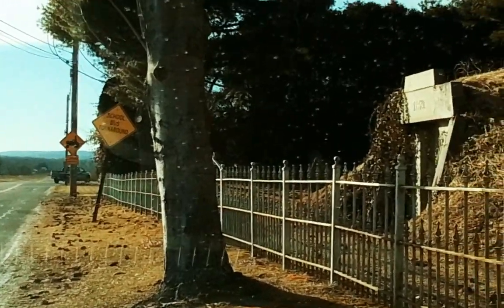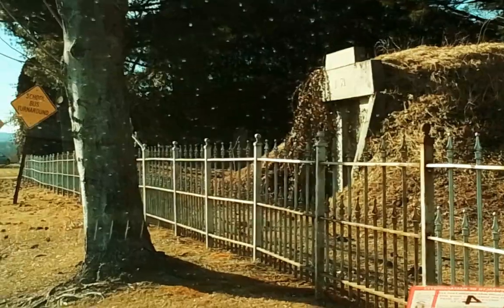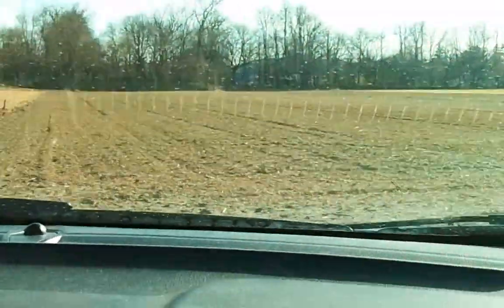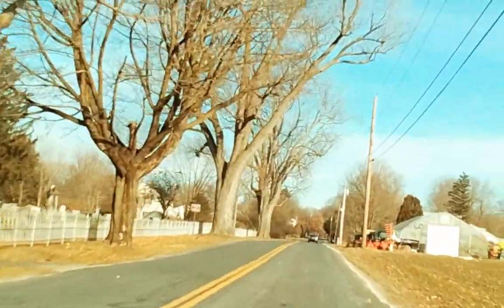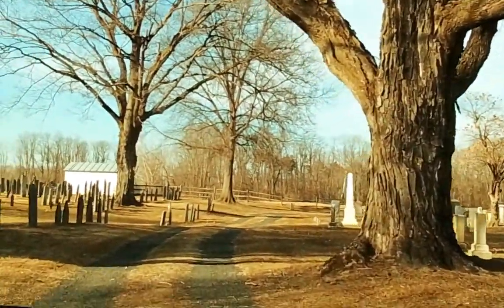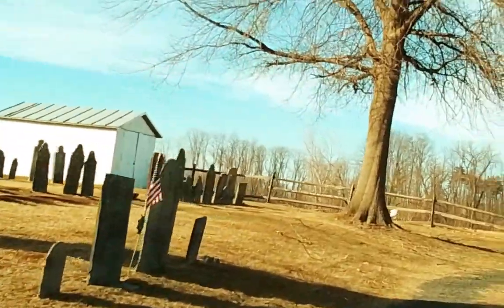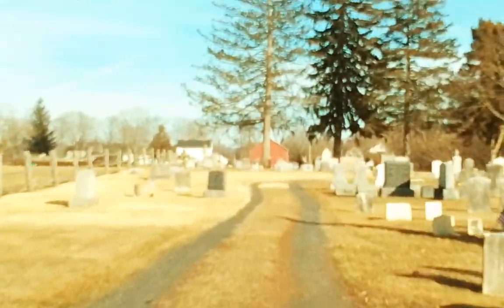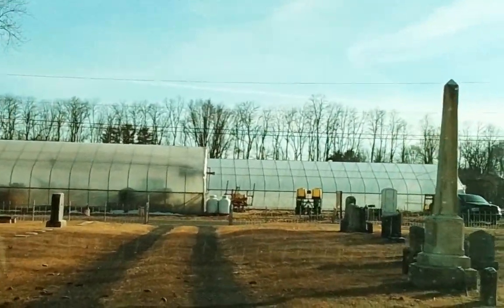Drive around the Old Hadley Cemetery in Hadley Massachusetts